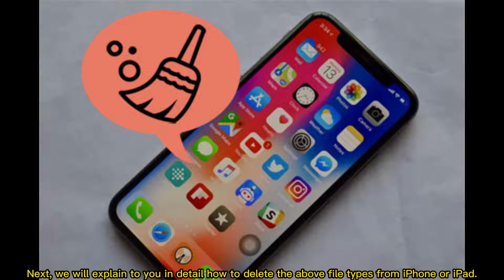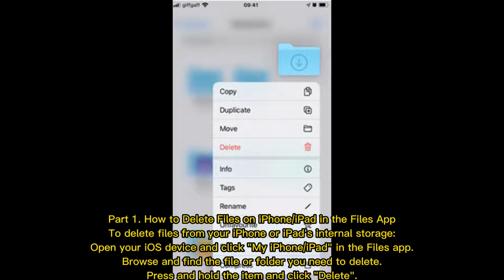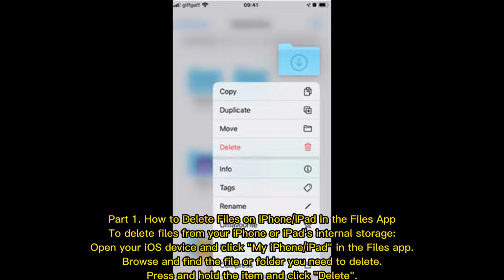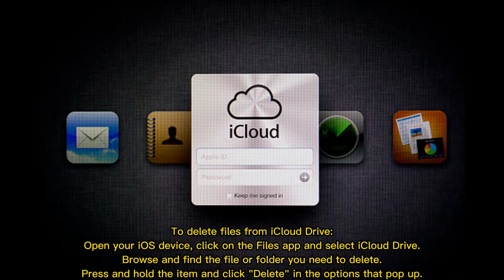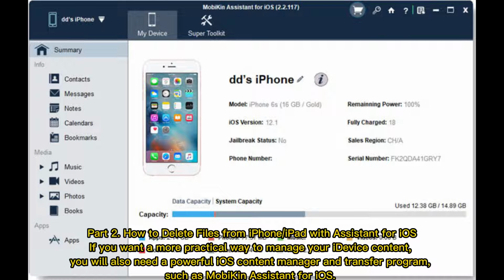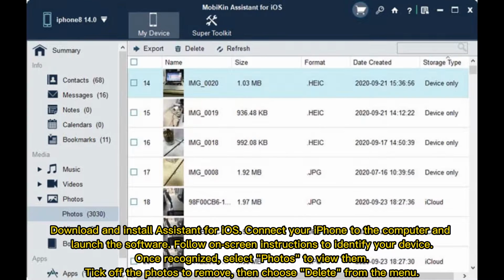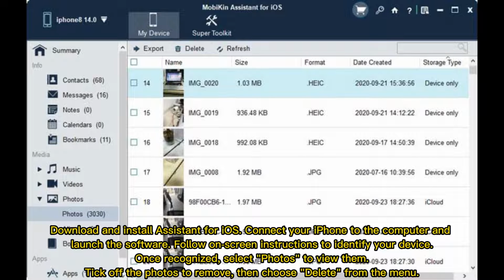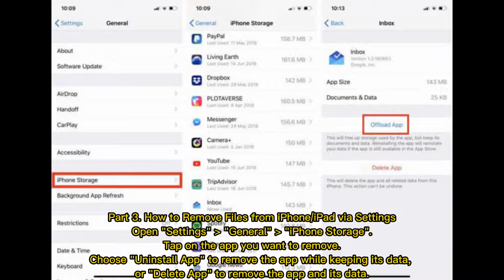How to Delete Files on iPhone/iPad: A Step-by-Step Guide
Here are three efficient ways you can use to delete files on iPhone or iPad. Use one of them to quickly and easily remove undesired files from your iPad or iPhone in a matter of seconds.

00:00 Start
00:15 Part 1. How to Delete Files on iPhone/iPad in the Files App
00:54 Part 2. How to Delete Files from iPhone/iPad with Assistant for iOS
01:29 Part 3. How to Remove Files from iPhone/iPad via Settings